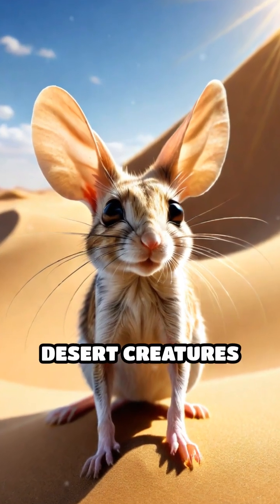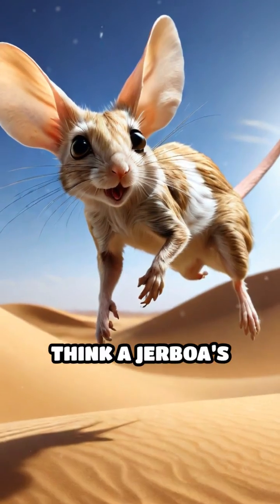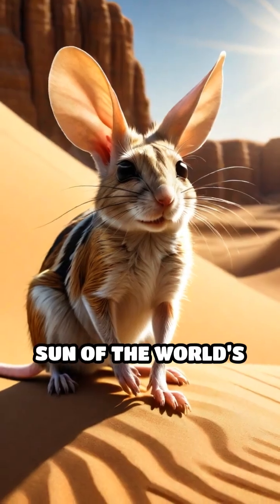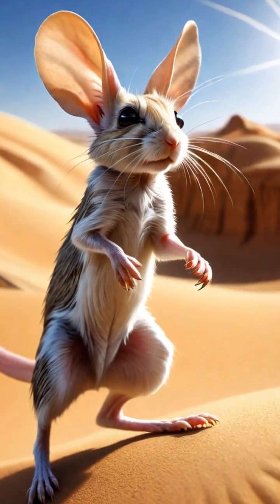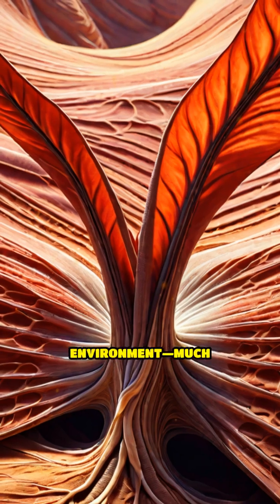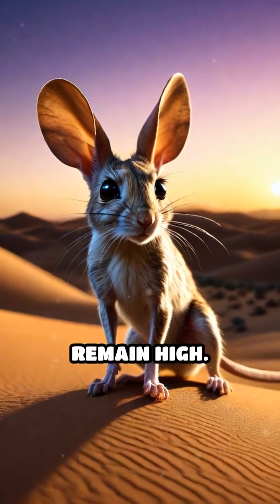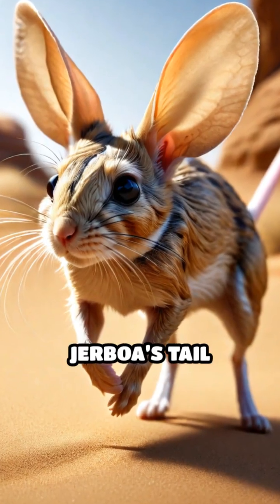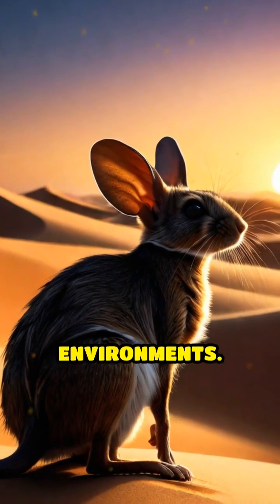Jerboa Tails: Desert Survival Secrets Revealed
Discover how jerboas use their tails for more than just balance—learn the wild secret of heat dissipation!